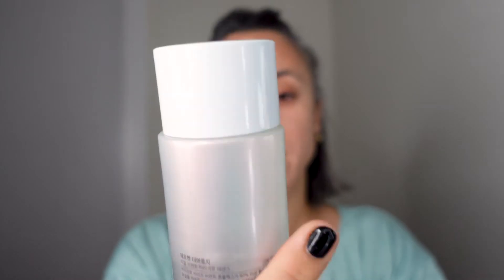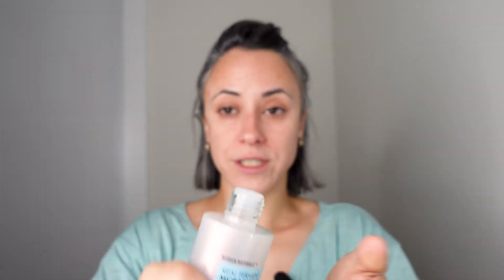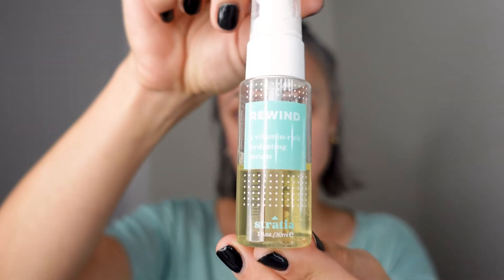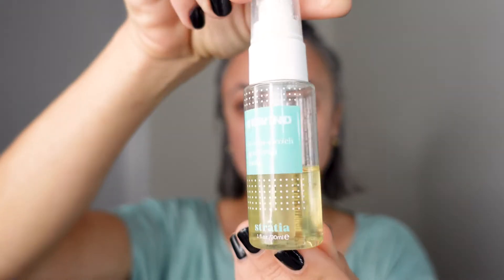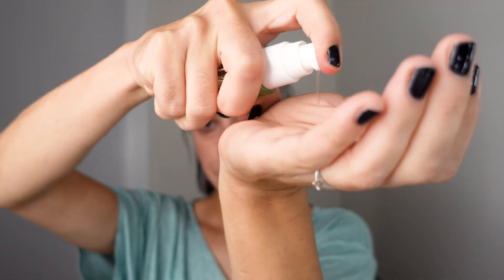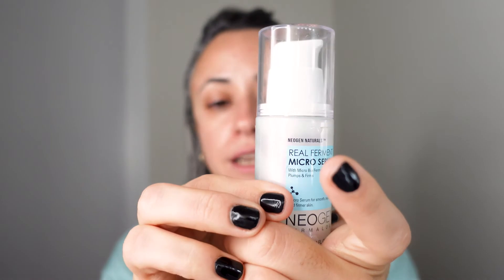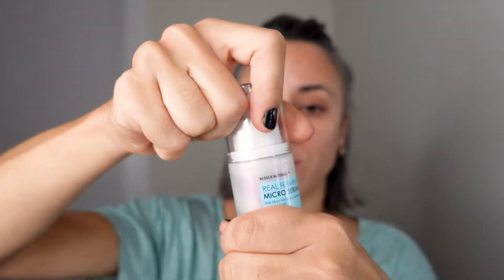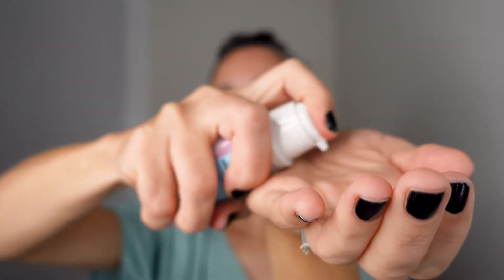Skincare routine for sensitive skin (what I use during Tretinoin treatment)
This is my morning skincare routine for sensitive skin. I use products that help my skin to heal and restore skin barrier damaged due to Tretinoin. This skincare routine helped me to maintain good skin conditions while using tretinoin every few days.

00:00 Welcome
01:02 Neogen Real Fermet Micro Essence.
02:02 Stratia Rewind
03:10 Neogen Real Ferment Micro Serum
03:58 Stratia Liquid Gold + Fortify.
06:45 BOJ Mask
08:14 Sunscreen.

This video was recorded 3 weeks ago. My routine has change since that time.

About Me:
Age: 39
Skin Type: Oily/Normal/Sensitive
Skin Tone: Light, Olive undertone.
Hair Type: Straight, Fine.